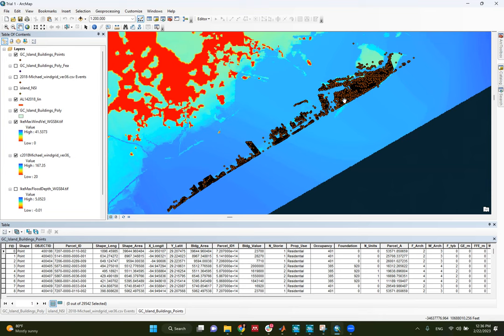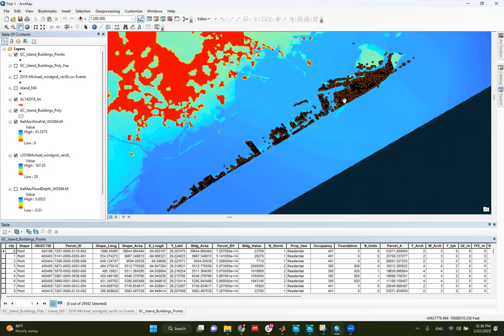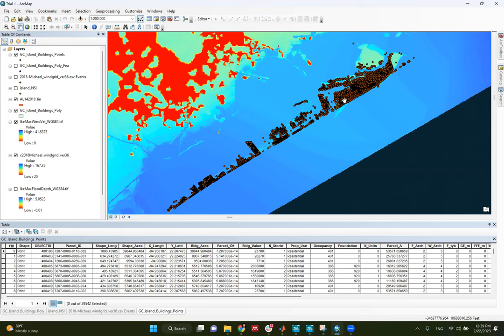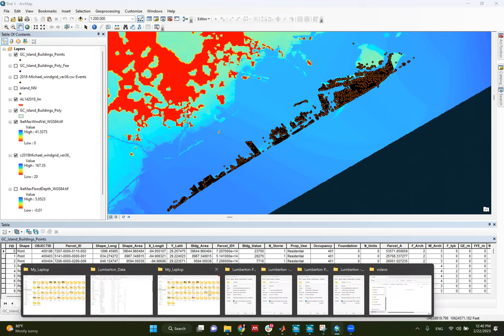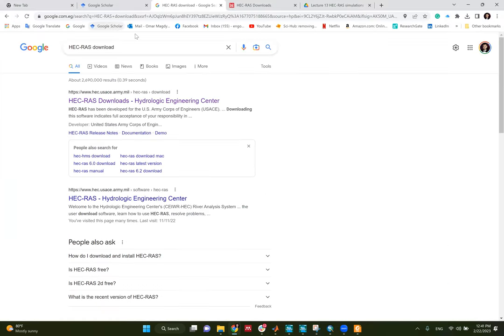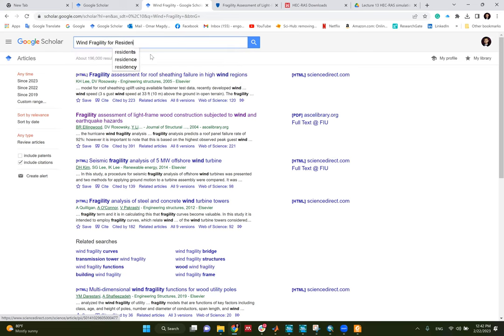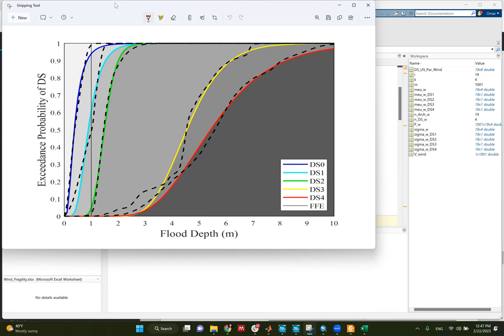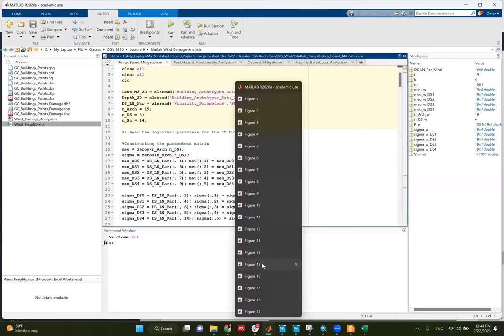Lecture 13: Community-Level Wind Damage Mapping